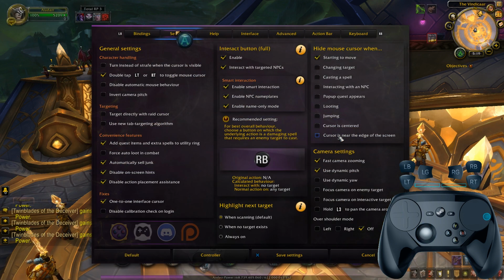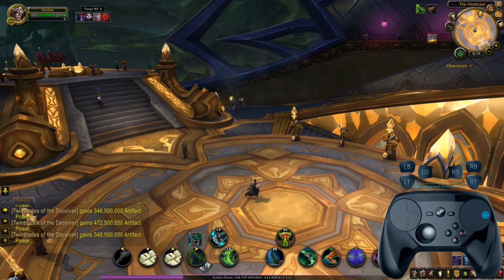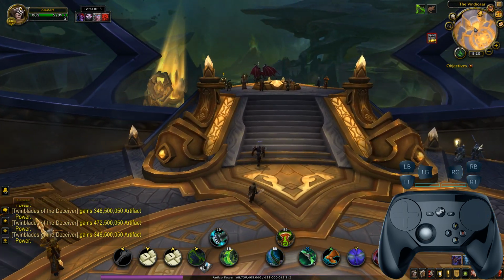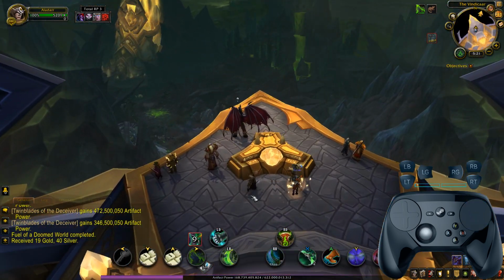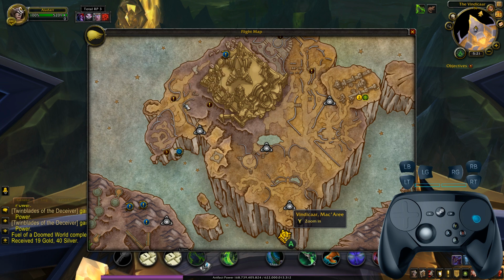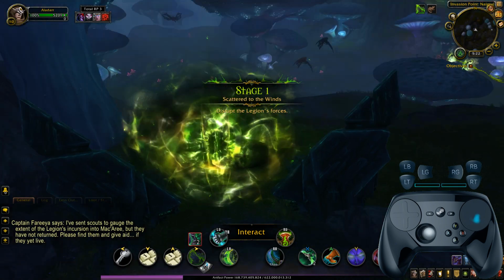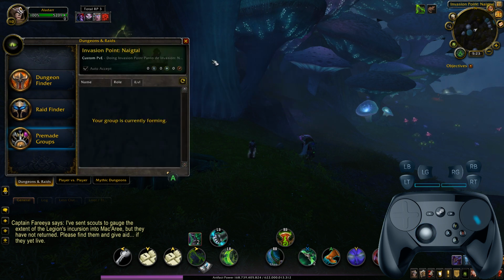World of Warcraft with the Steam Controller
A brief demonstration of how I play World of Warcraft with the Steam Controller